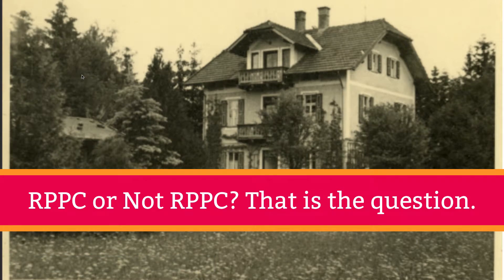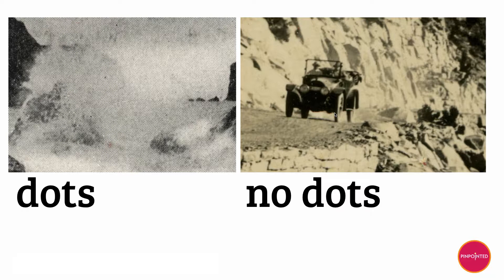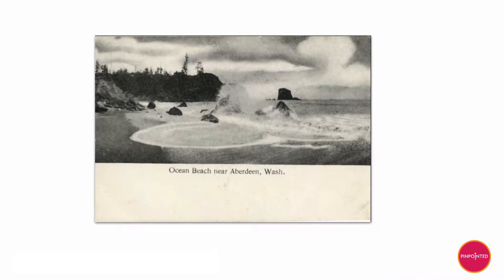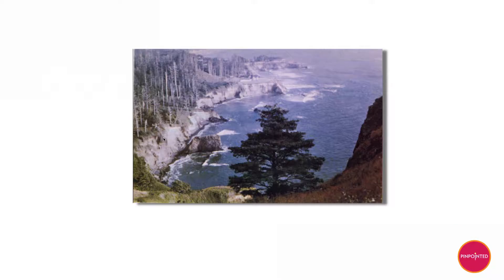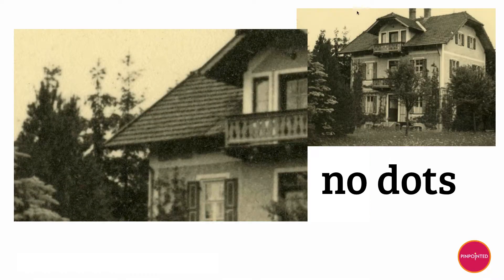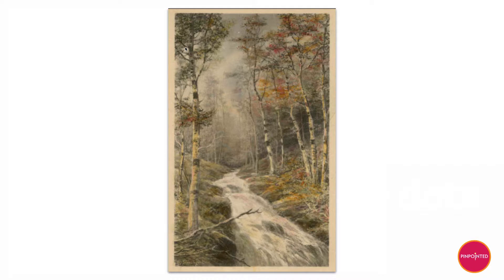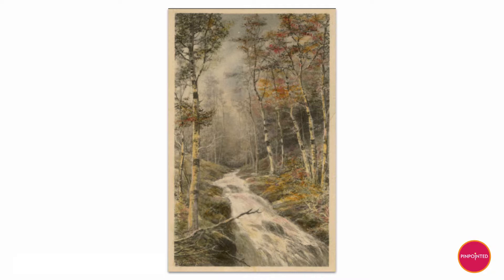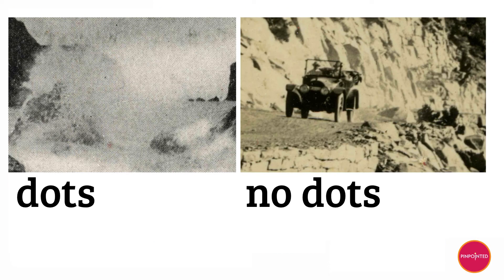RPPC or Not RPPC? That is the Question.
A quick guide to telling whether your (vintage) postcard is a real photo (RPPC) or a printed image.
tl;dr
Often, you want to know  if a postcard is an RPPC or Real Picture Postcard, in other words, an actual photograph, as opposed to a printed image.

Why? Because these two categories are valued, sold and collected differently.

Detecting the difference is pretty easy. You need really good close-up vision and/or a magnifying glass or loupe.

When you look at a postcard that is NOT a real photo, you’ll see tiny dots under magnification. They’ll look literally like dots, and more rarely like ellipses, blobs or squares. On a full-color postcard it will appear like the pattern of multi-color dots at the edge of the image when your Sunday Funnies in the newspaper are printed a bit off.

If you see dots or any repeating tiny pattern, your postcard is printed, not a real photo. It can be color or black and white. They can have a glossy or matte finish. They can be printed on any color of paper.

If, under a magnifying glass, you see only areas of only solid color with no dots, it is most likely a real photo. (Watch the rest of the video to find out about the rare occasions when it might not be). Real photos can be black and white or like black and white but with a tint like blue, sepia or brown. Theoretically, they can also be color, but these are not very common. They were definitely made (especially in the 50s-70s), but they tend to look more like an odd-sized traditional snapshot with some way to mail it on the back. RPPCs can have a glossy or matte finish.